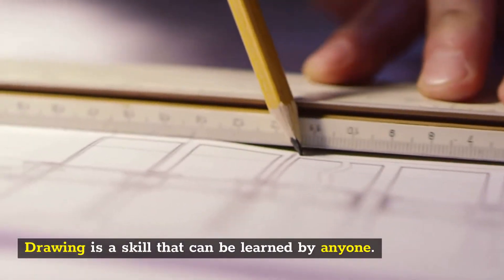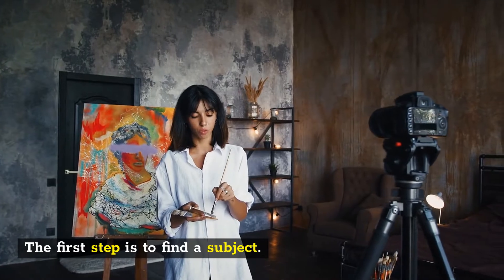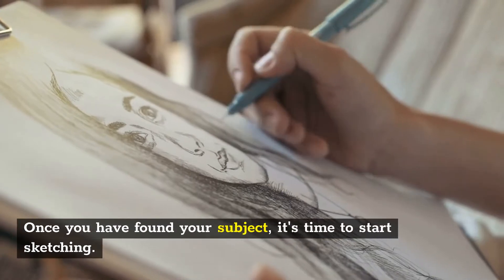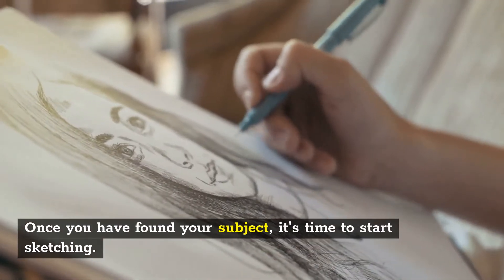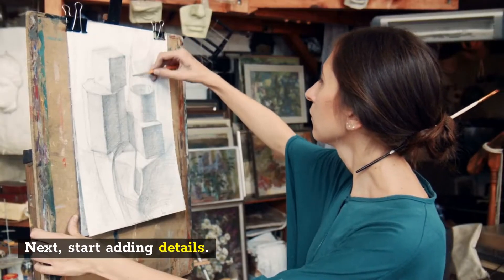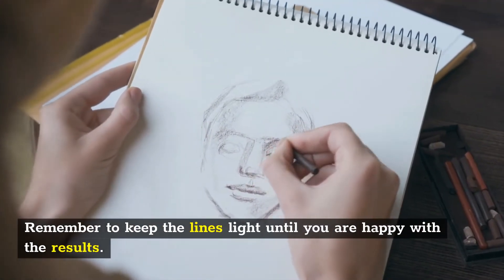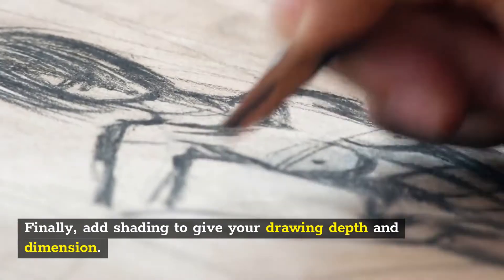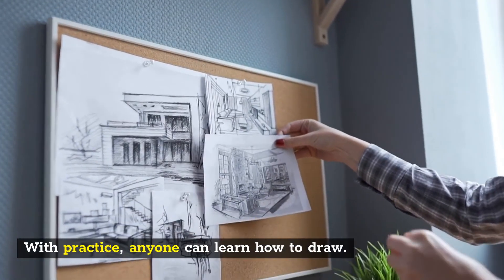How to draw | Teach me how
Ever wanted to learn how to draw? This video is for you! In it, I share four tips that will help you get started with drawing and improve your skills.